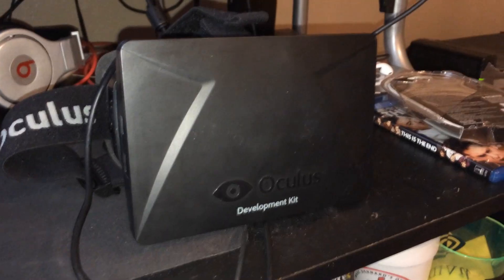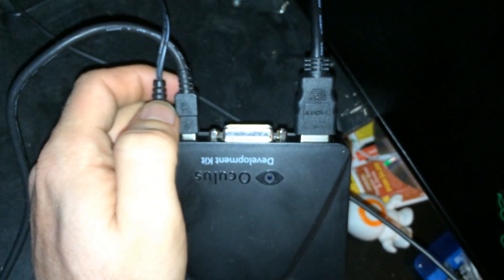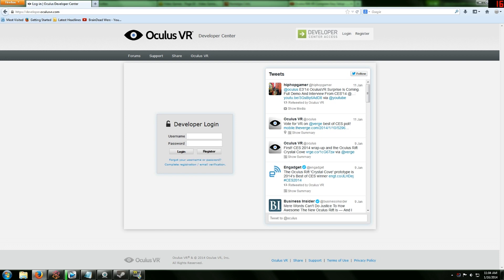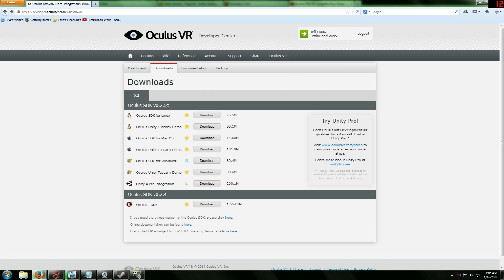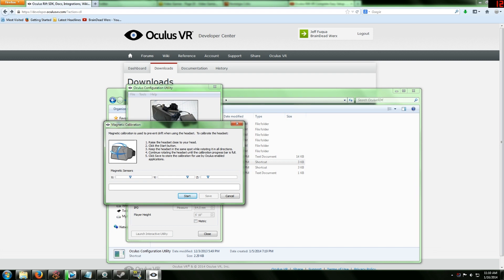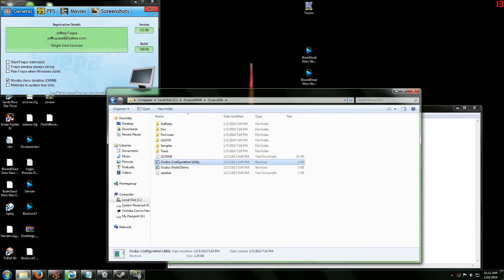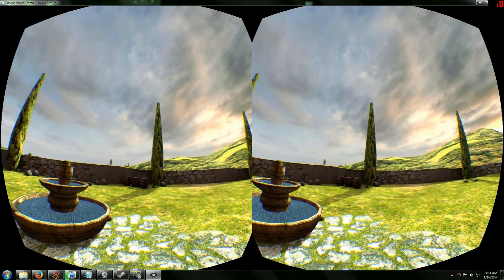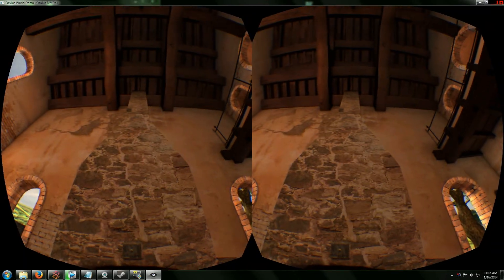BrainDead Reviews The Oculus Rift INDEPTH!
So this is a response to my horrible review the first time around doing the Oculus. This time I have spent a lot more time and effort into the video, hope you guys will see that is true.

By the way, sorry for the audio when I am explaining the control box, the camera apparently has a crappy microphone.

Smile today, my friends!